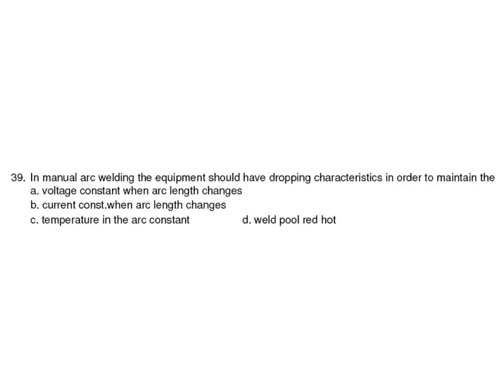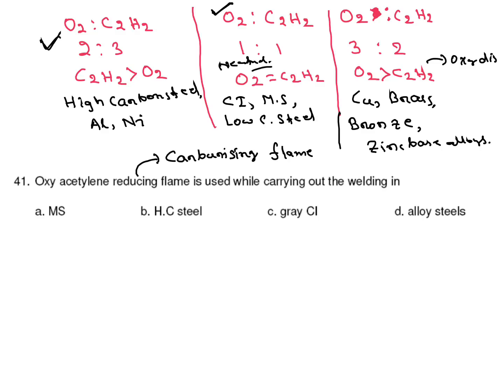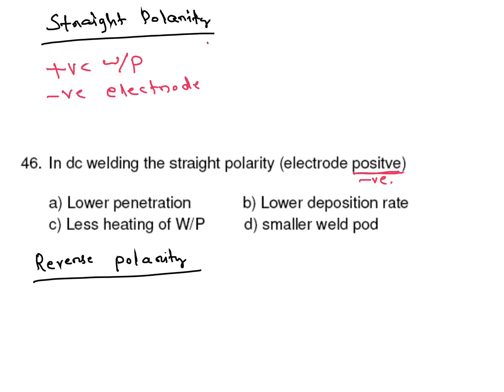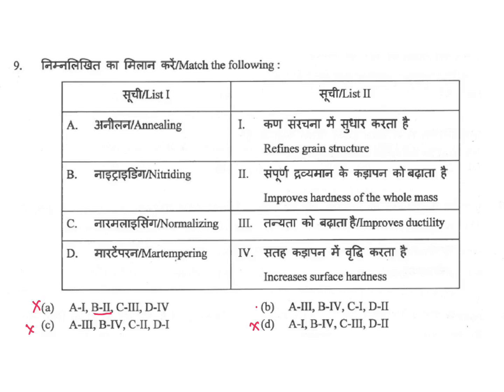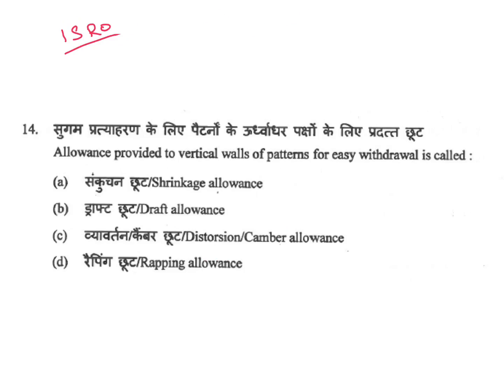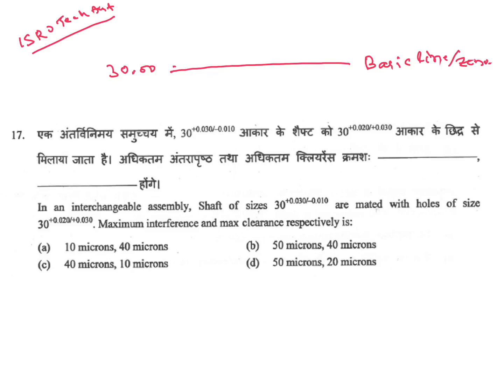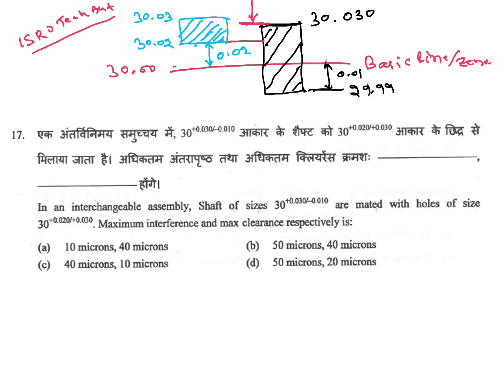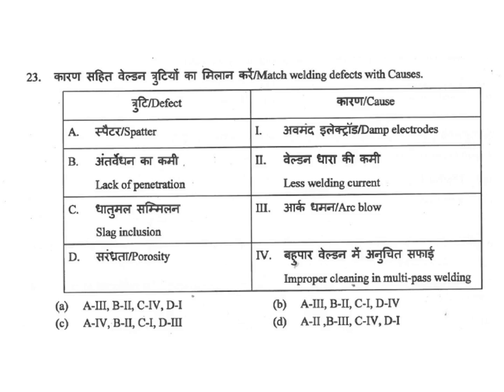MOST IMPORTANT QUESTIONS FROM PRODUCTION FOR RINL MT,ISRO,IES,PSU,GATE PART 08